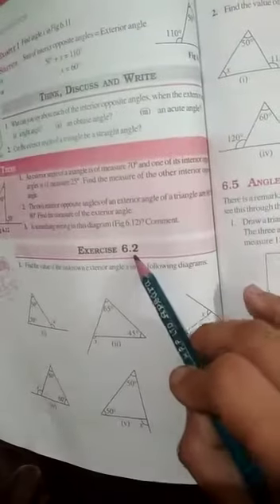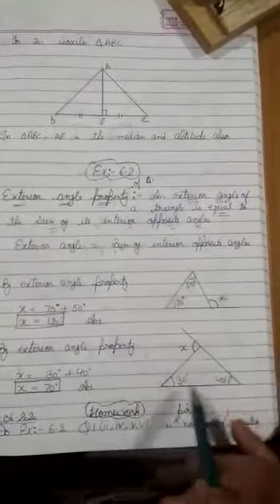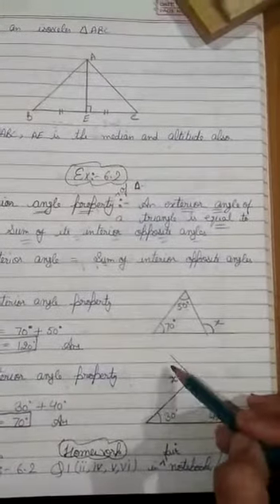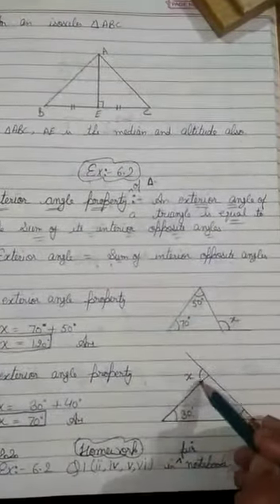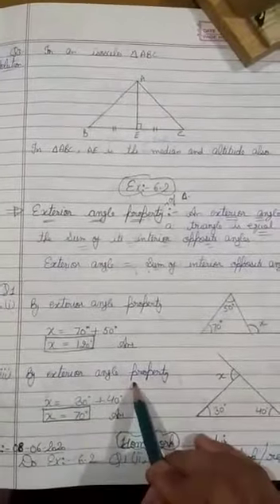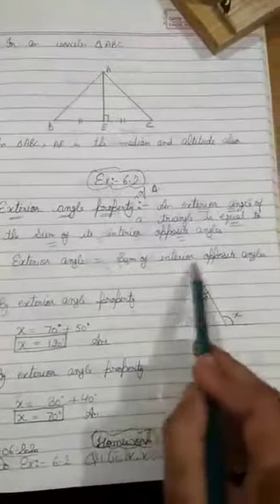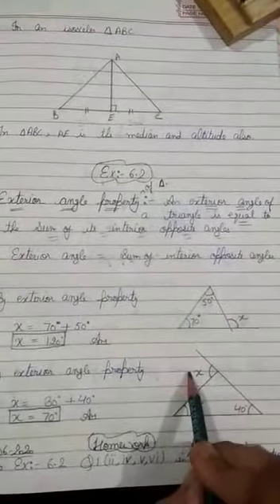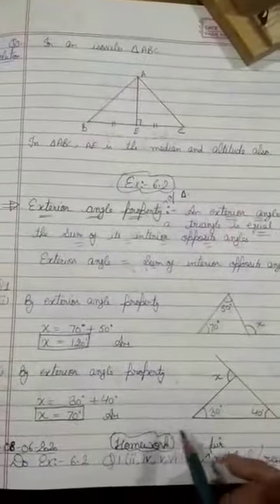8 June,Class 7,(The triangle and it's properties)Median,Altitude,Exterior angle property by Deepika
8 June,Class 7,(The triangle and it's properties)Median,Altitude,Exterior angle property by Deepika